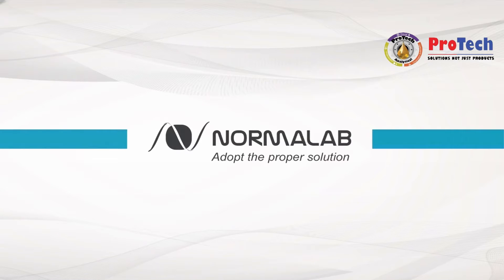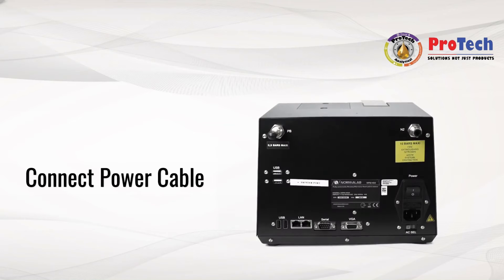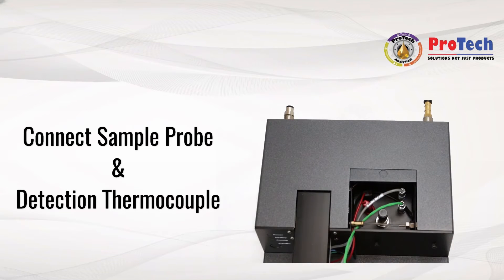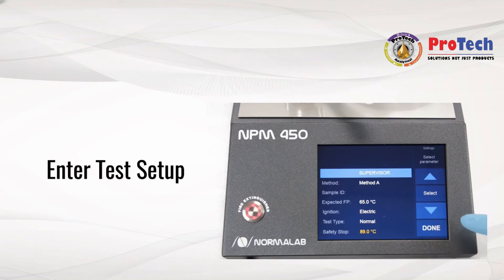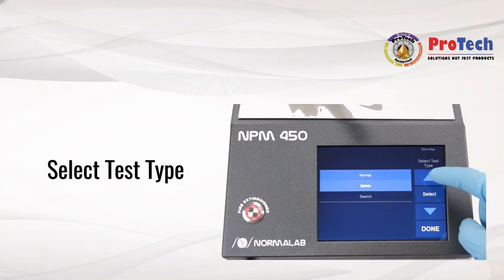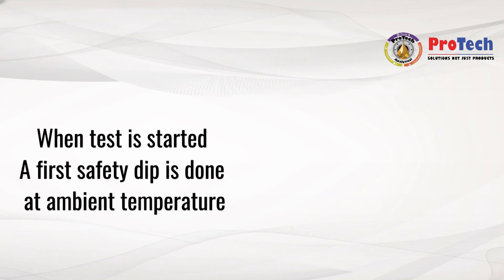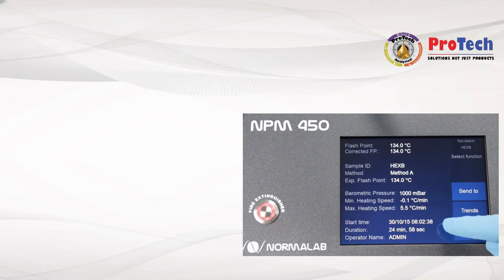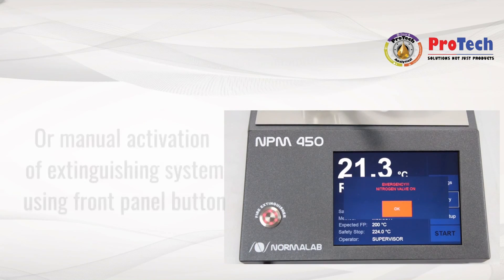Automatic Flash Point Tester Npm450 Pensky Martens Method 1